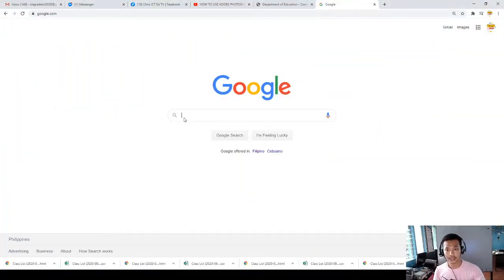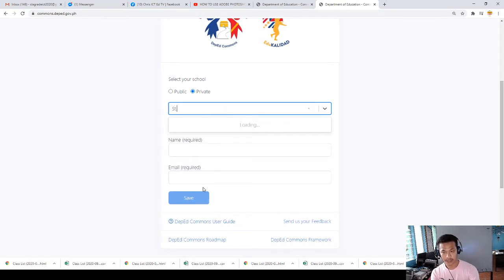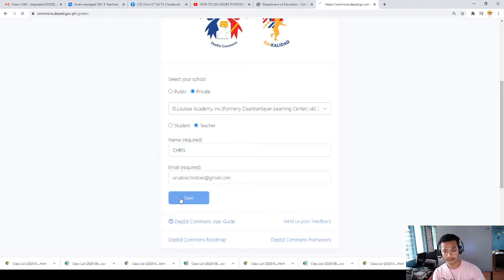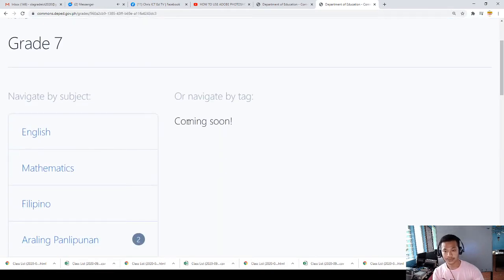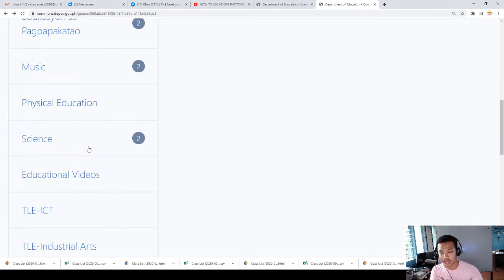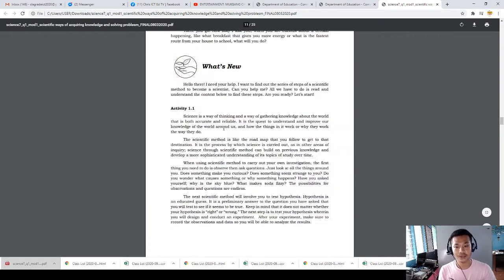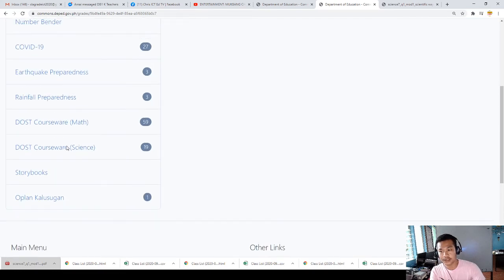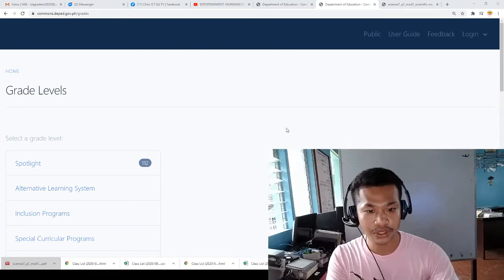HOW TO ACCESS DEPED COMMONS AS Learning Management System (LMS) Tool